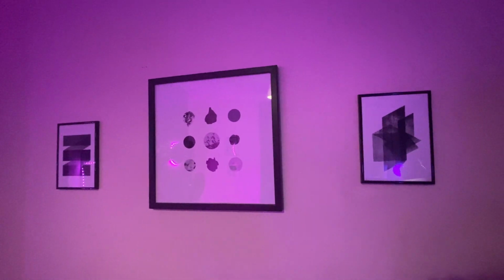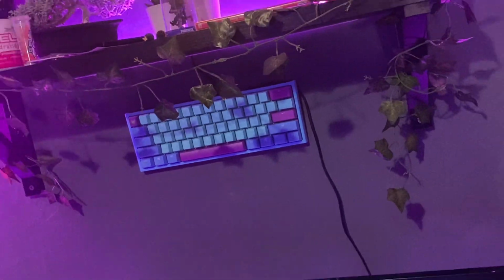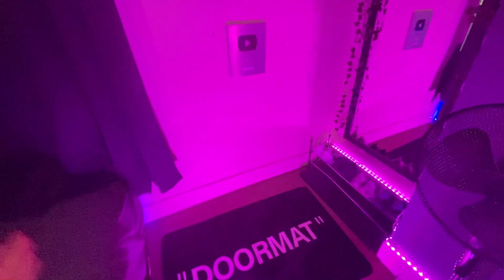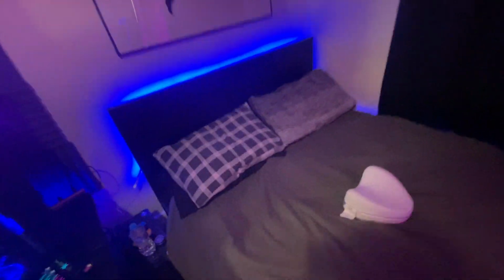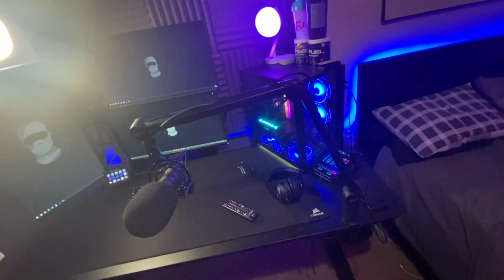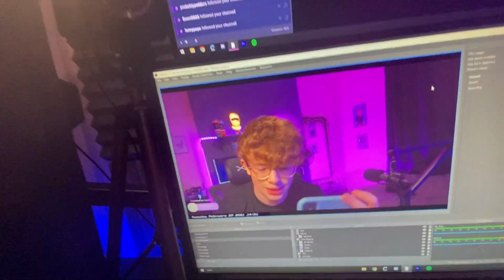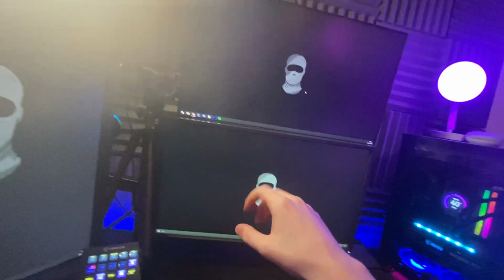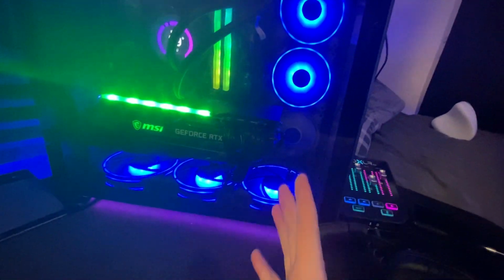Merl's 2021 Streaming & Gaming Setup Tour ($5000+)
*Links*